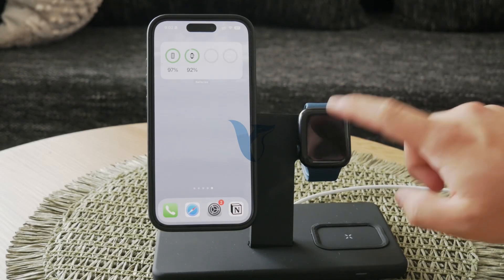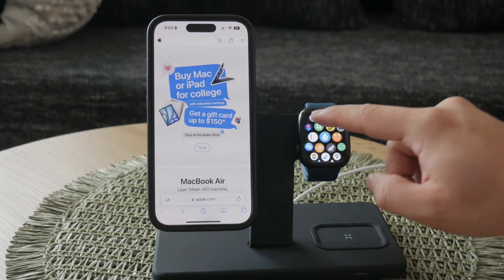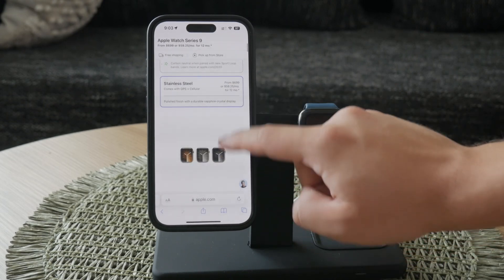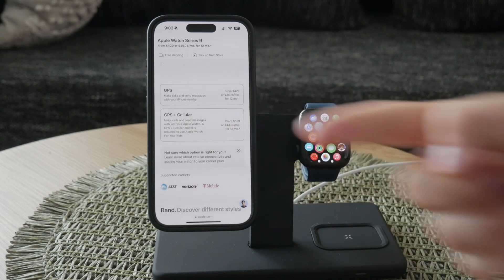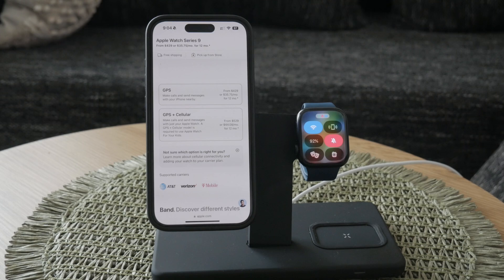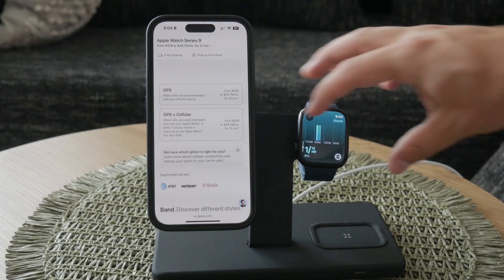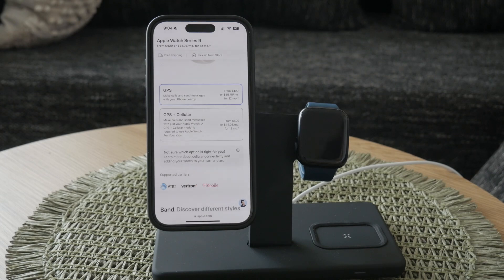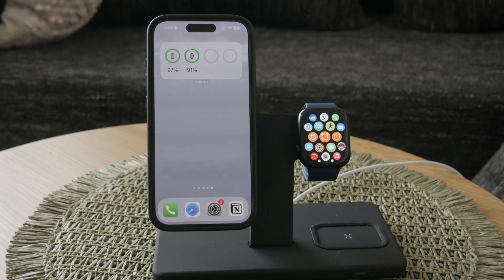What is Apple Watch GPS (tutorial)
In this video, we explain what Apple Watch GPS is and how it works. Learn about the benefits of having GPS on your Apple Watch, including tracking your outdoor activities and navigation without needing your iPhone. Follow our detailed overview to understand the features and advantages of Apple Watch GPS.